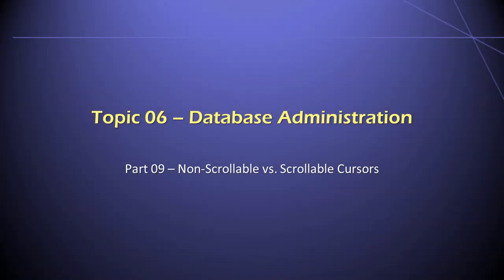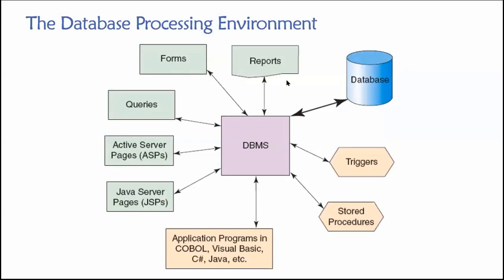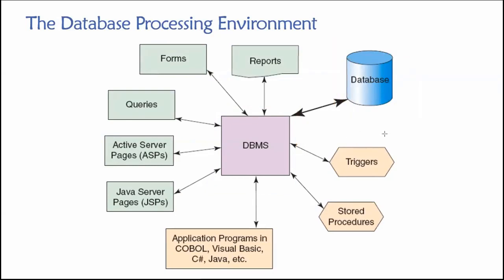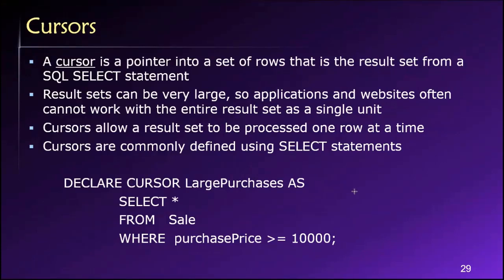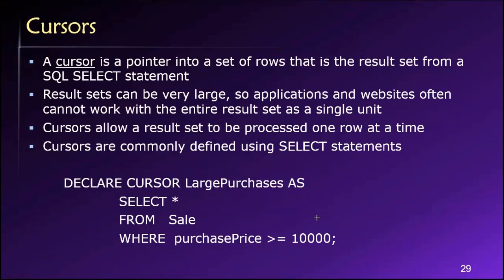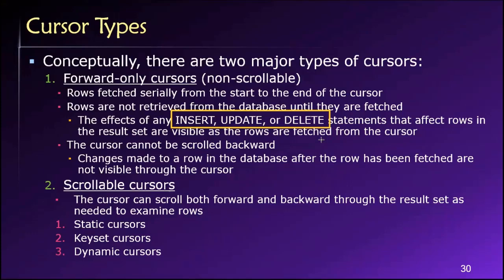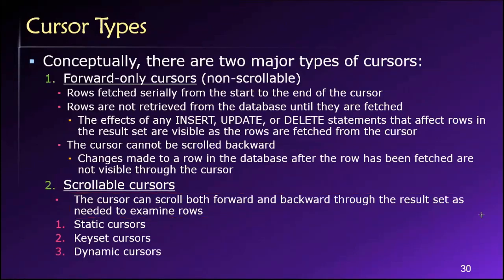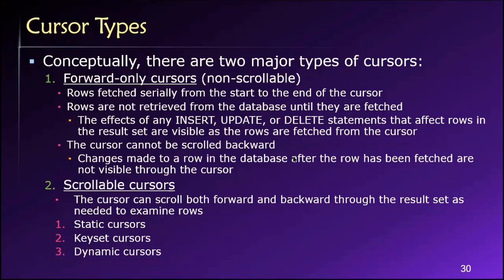Topic 06, Part 09 - Non-Scrollable vs. Scrollable Cursors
Dr. Soper discusses the differences among non-scrollable cursors (or forward-only cursors) and scrollable cursors in database systems. This video is Part 09 of Topic 06 in Dr. Soper's class on Database Design and Management.